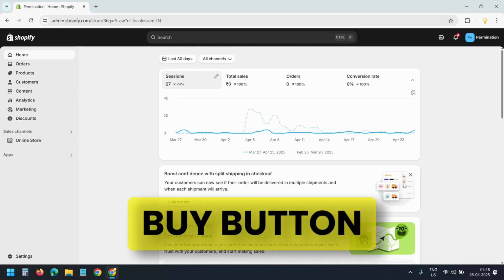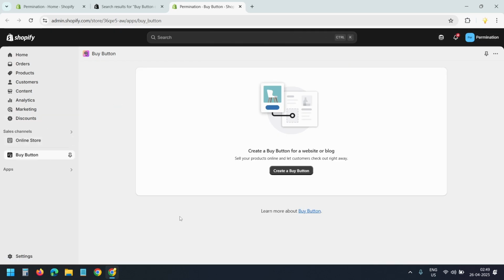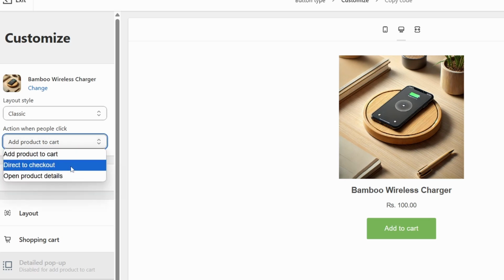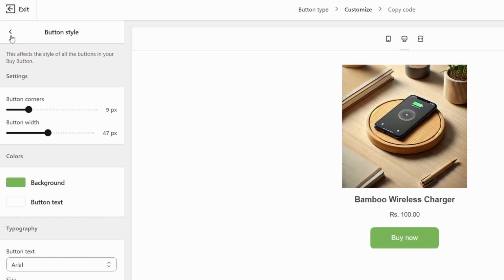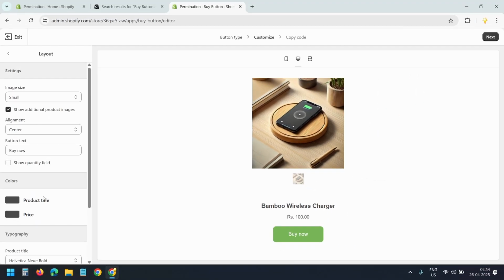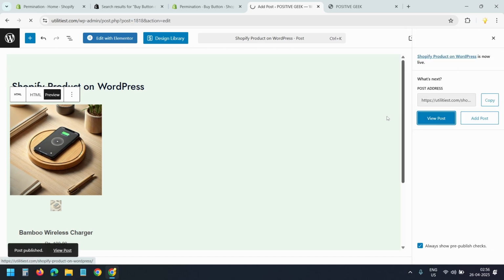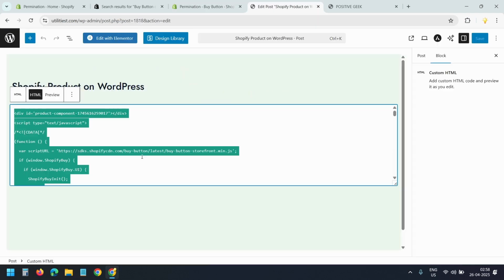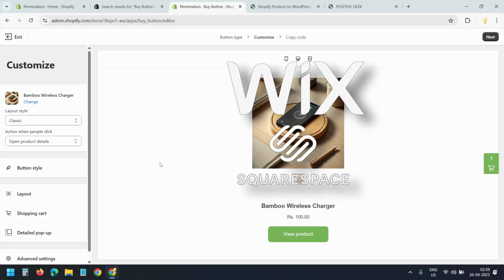How to Embed Shopify Into WordPress (Buy Button Tutorial)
In this video, you'll learn how to embed Shopify products into your WordPress website using the Shopify Buy Button Sales Channel.

If you're running your main site on WordPress but selling products through Shopify, this tutorial shows how to connect them seamlessly — no complicated setup, just a simple code embed. Your customers can complete their entire purchase without ever leaving your WordPress site!

## We will walk through:
🔹 How to add the Buy Button Sales Channel to your Shopify dashboard
🔹 How to create custom Buy Buttons for any Shopify product
🔹 How to customize the button style, layout, color, font, and text
🔹 How to choose between "Direct to Checkout" or "View Product" options
🔹 How to embed the product code into WordPress using the Custom HTML block
🔹 How customers can checkout directly on your WordPress site without leaving

## ✅ Complete Tutorial Process:
1️⃣ Install the Buy Button Sales Channel: Access your Shopify admin panel, go to Apps, open the Shopify App Store, search for "Buy Button Channel" and install this free app
2️⃣ Create Your Buy Button: Select "Create a Buy Button," then choose Product Buy Button, select your product, and customize how it appears
3️⃣ Choose Your Button Type:
🔸 Select layout style (basic, classic, or full view)
🔸 Set button action (direct to checkout or view product details)
🔸 Customize button appearance to match your WordPress theme
🔸 Adjust product image display settings
4️⃣ Get Your Embed Code: After customization, click "Next" and copy the generated code
5️⃣ Add to WordPress: Create or edit a post/page, add a Custom HTML block, paste your code, preview, and publish
6️⃣ See Both Options in Action: I demonstrate both the "Direct to Checkout" and the "View Product" experiences

## 💡 This method also works for:
🔹 Wix websites
🔹 Squarespace sites
🔹 Any platform that accepts HTML code embeds